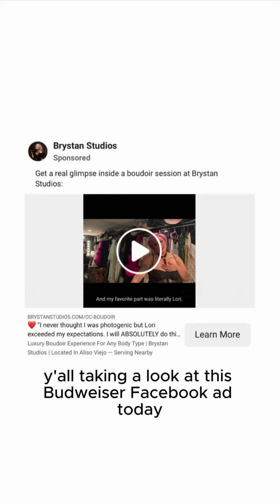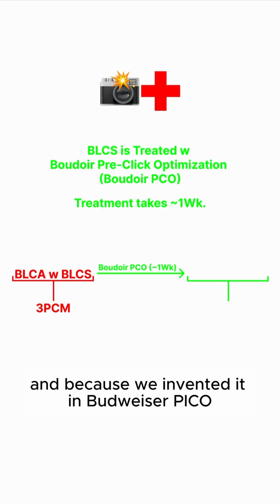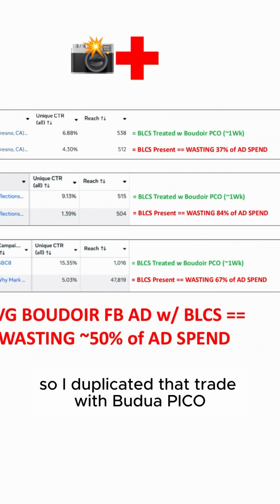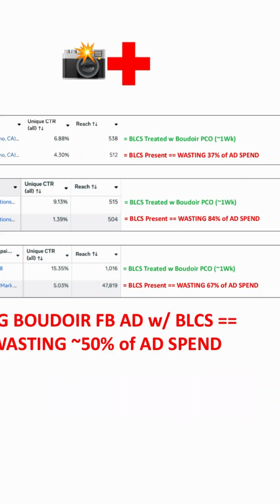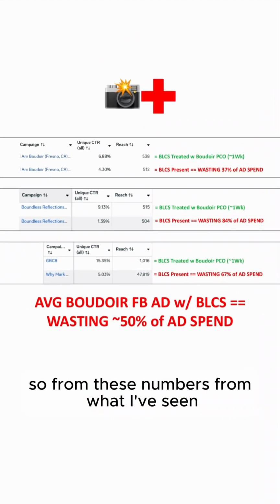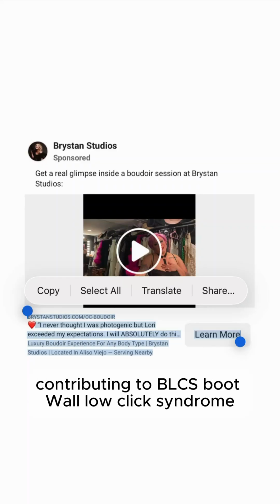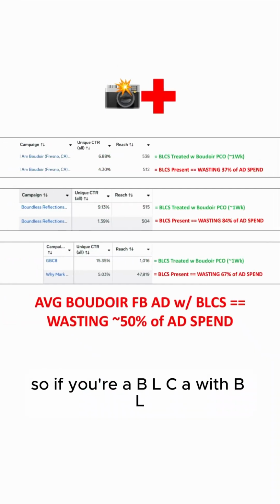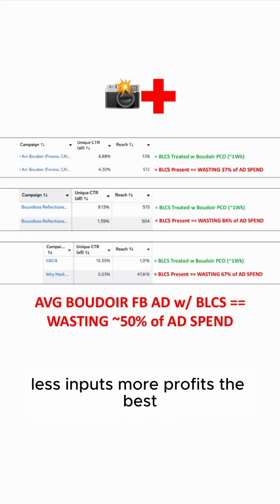Why Having Fewer Than Six Out of 100 Women Click Your Boudoir Ad Units Destroys Budget Efficiency